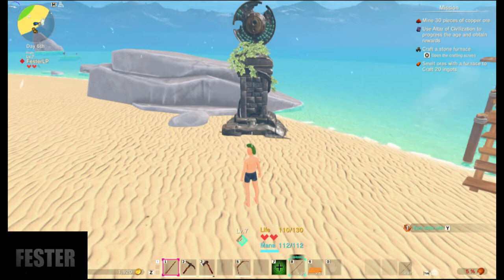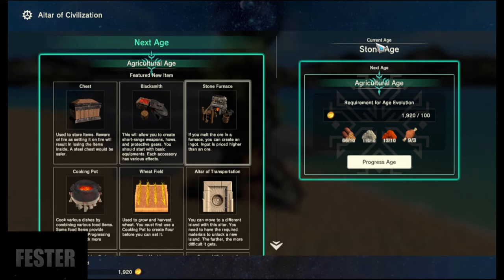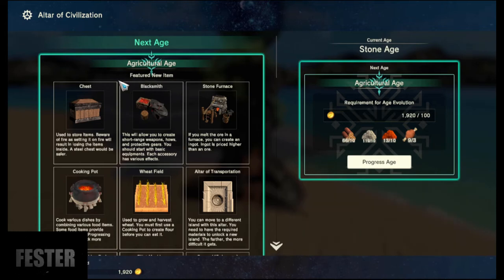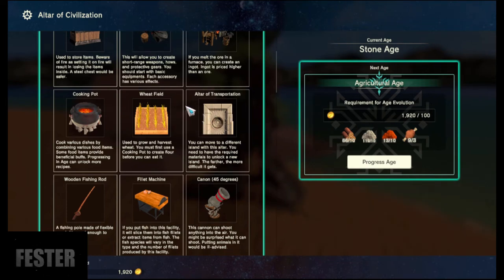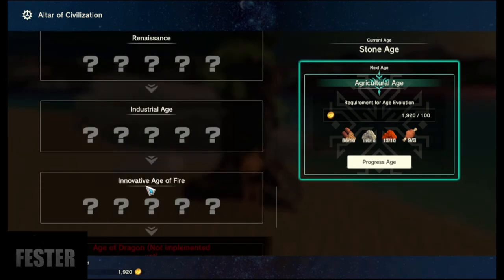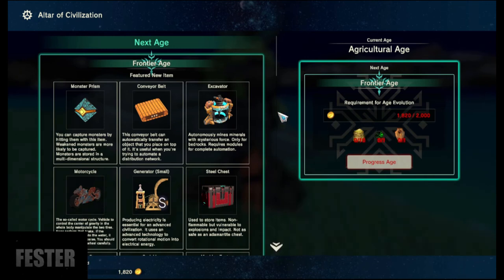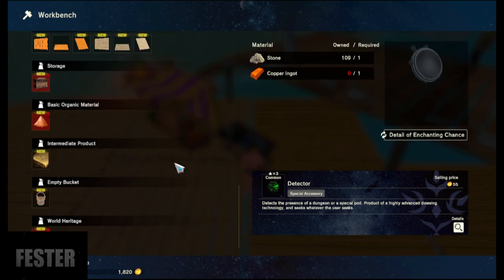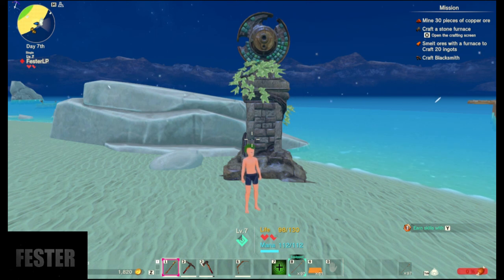Craftopia Tuturoial: Alter of Civilization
In this video we go over the Alter of Civilization. What does it do? How do you use it? Check it out!!